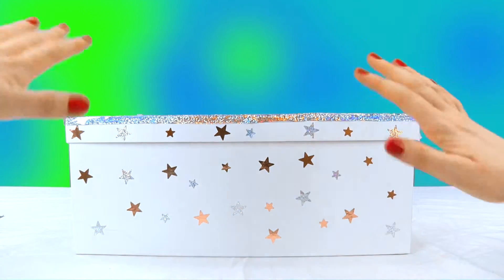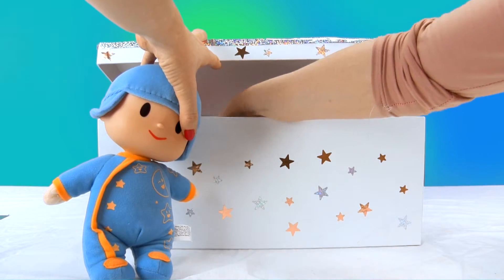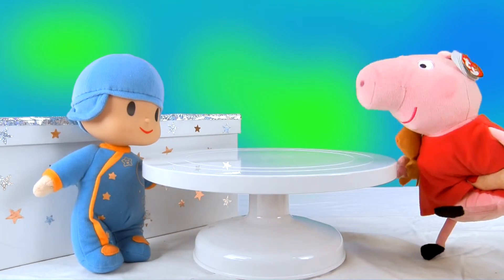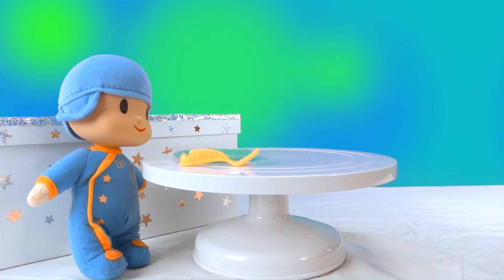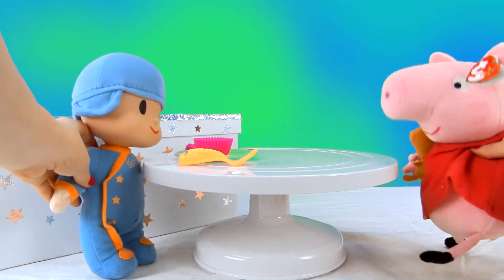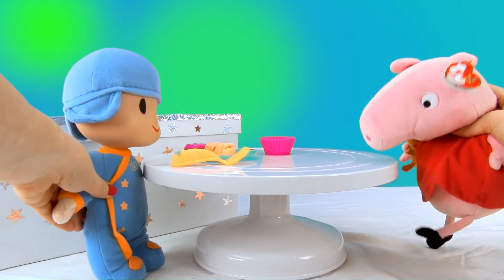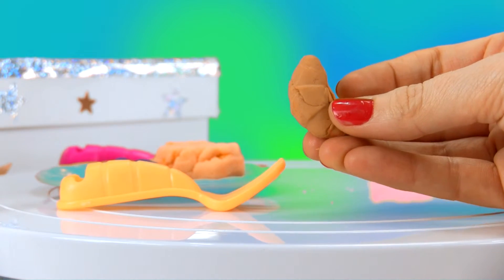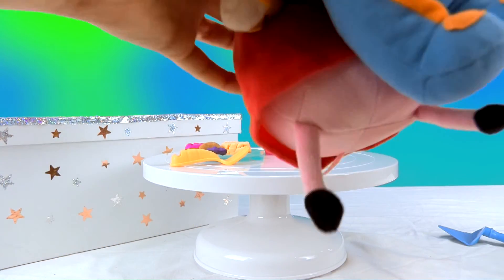Peppa Pig and Pocoyo in the Play Doh cupcake store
Peppa Pig and Pocoyo invite you to visit their pastry shop!  There you will find the best cupcakes made of play dough.  Let your imagination fly helping them to create the most sweet and delicious pastries.

Tateti Toys has the best videos for toys.

Don't miss our videos! We show you how to open the box, content, set up and ways to play!

Welcome to TatetiToys, a family channel.  We love to make fun videos for kids!  Among our favorite toys are Peppa Pig, Pocoyo, Olaf, princesses Elsa & Anna and all of the characters from Frozen, characters from Disney´s Cars & Planes, Play-Doh, Surprise Eggs, Kinder Eggs, Chocolate Eggs, Lightening McQueen, Hello Kitty, Barbie, Playdough, Toy Story and many more toys from Disney.

Don't miss our videos for …